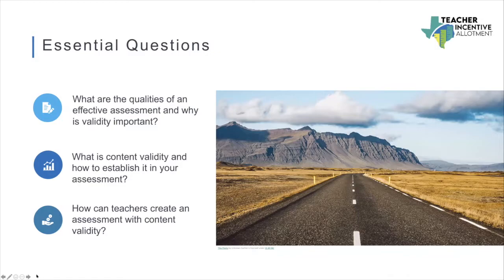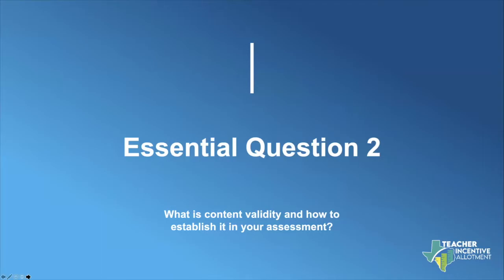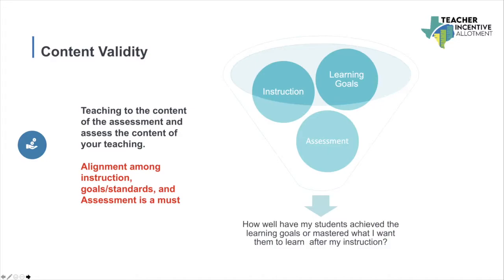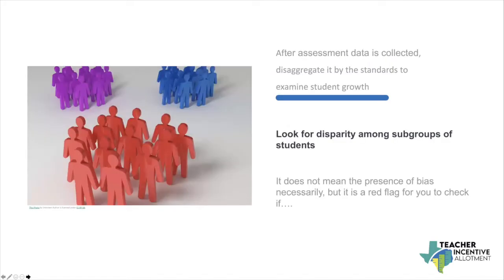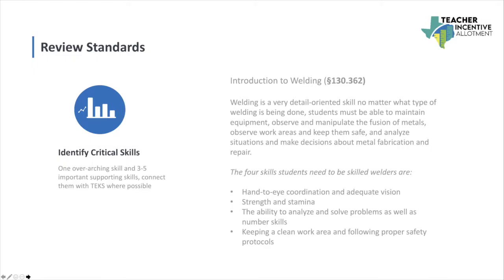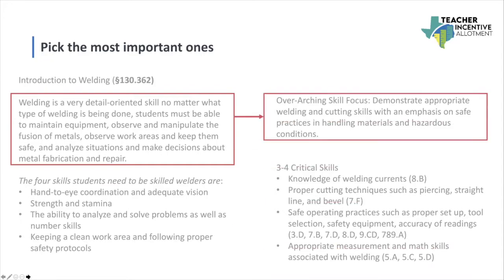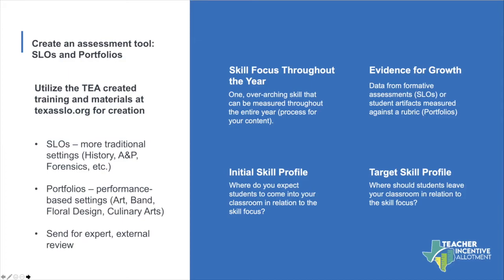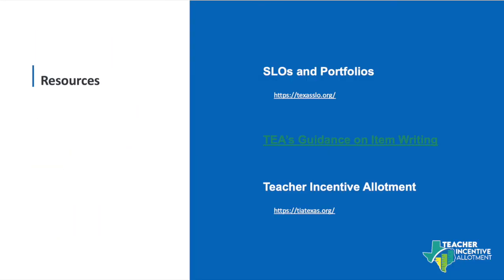Establishing Evidence of Validity for Assessments in Non-Tested Content Areas - TIA Webinar Day 1